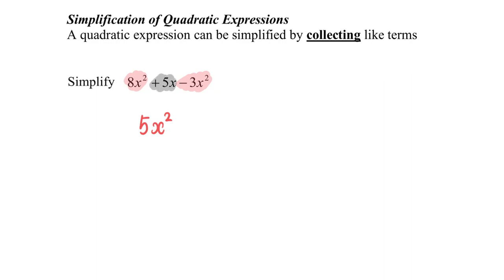Simplify Quadratic Expression 8x^2 + 5x - 3x^2